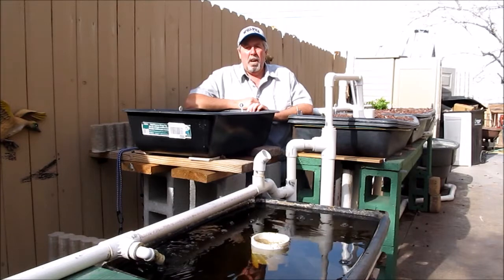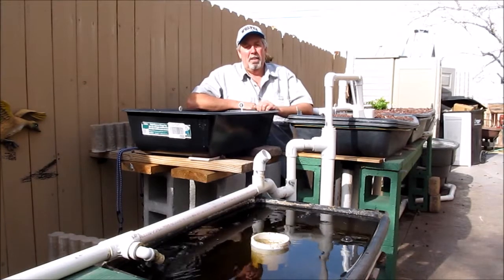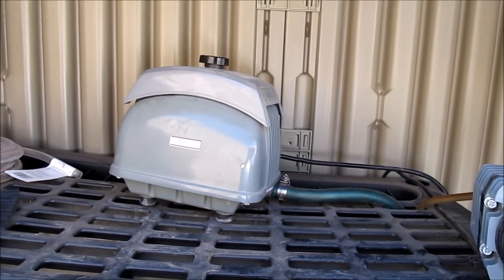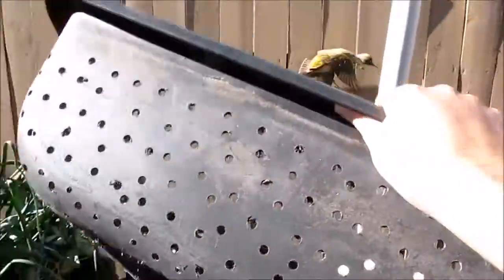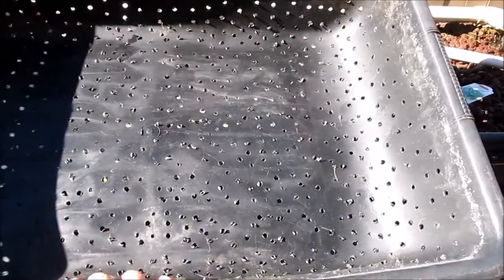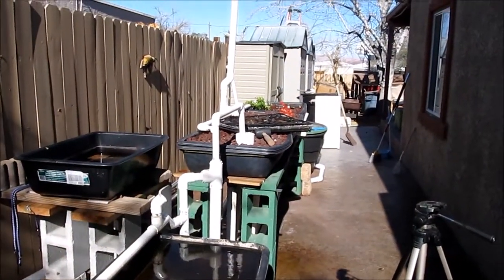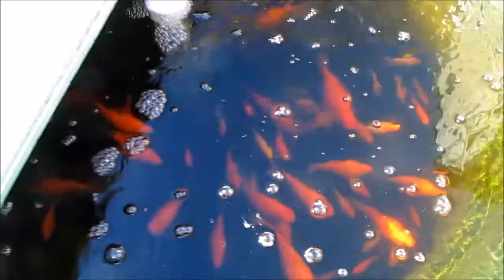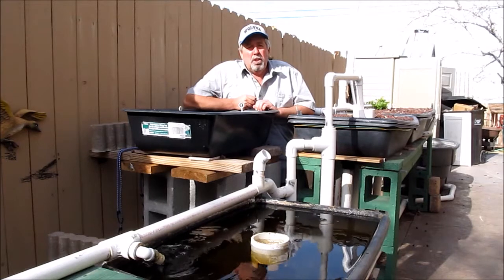Aquaponics System Components Explained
In this video Scott discusses the components of his aquaponics garden.

Hello my name is Scott Coggins. I have designed, built and operated multiple Aquaponics gardens over the past 6 years.

At Coggins Garden we are currently operating an air lift aquaponics garden based off of the design by Glen Martinez of Olomana Gardens.

The garden has a 150 gallon fish tank with 3 floating rafts and 3 cinder beds.

eBay Store Corshas

Here is the link to the full text of Question 2 that passed in Nevada